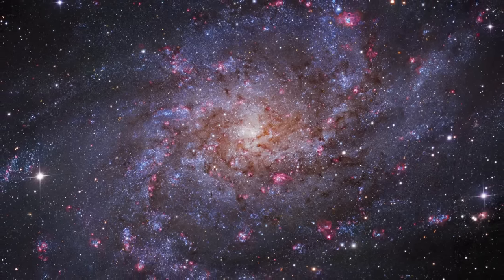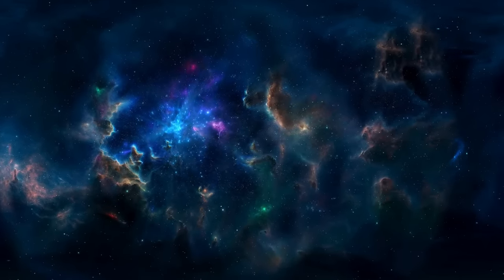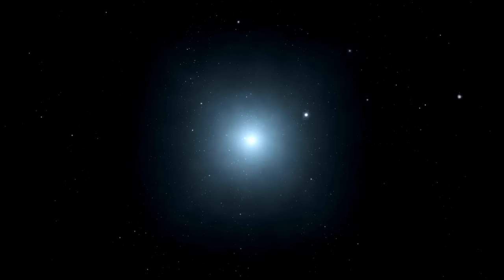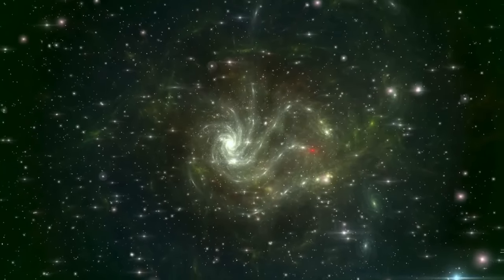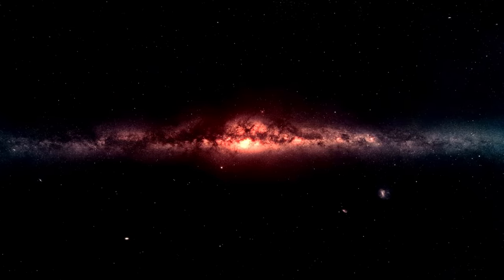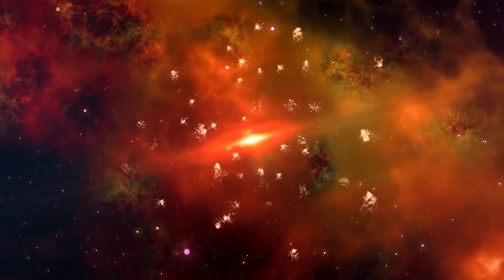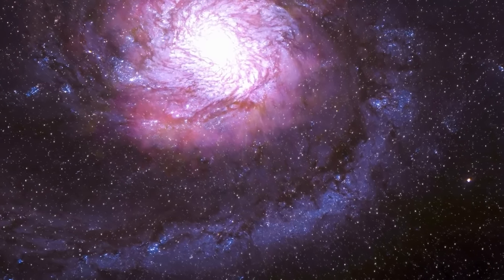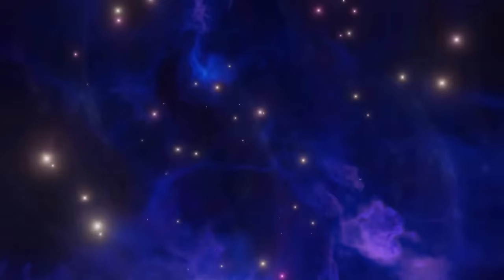NASA Warns That Voyager 1 Has Made “Impossible” Discovery after 45 Years in Space